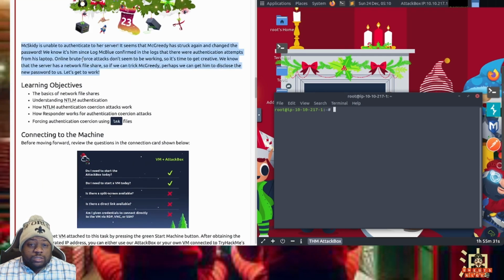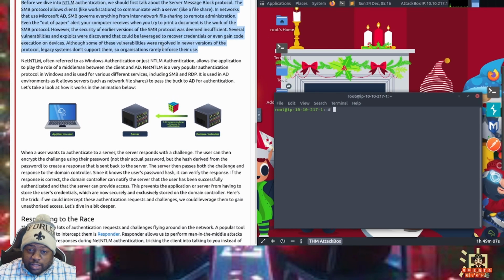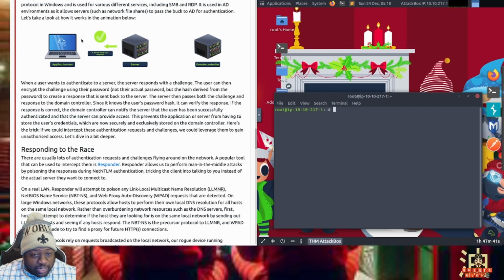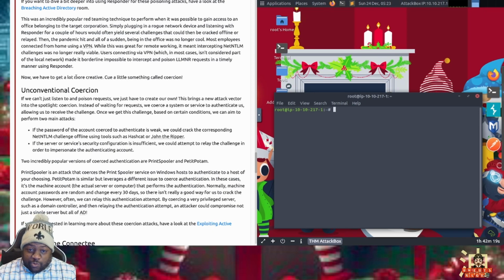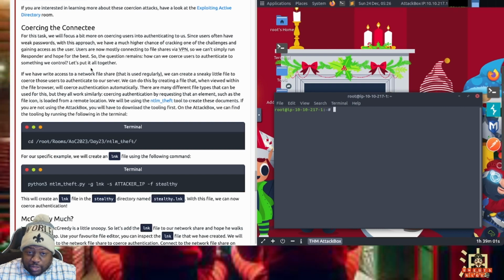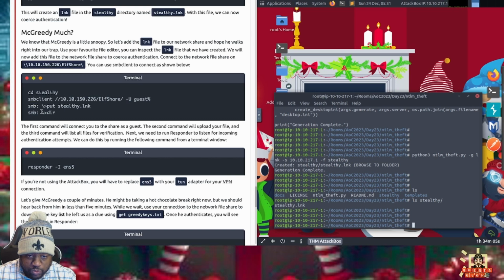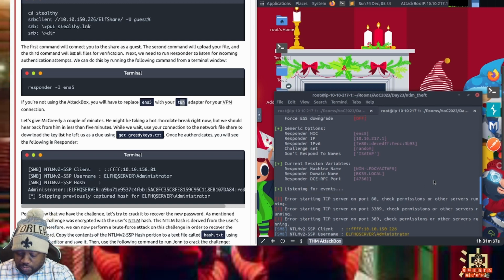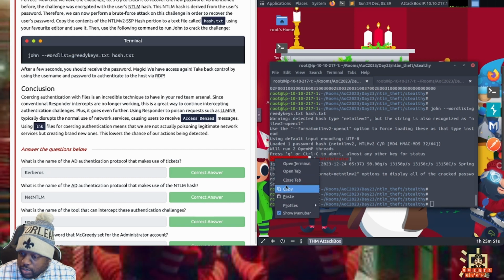TryHackMe - Advent of Cyber 2023 - Day 23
Coerced Authentication:
 Relay All the Way

Today's challenge is multifacetious.  We crack hashes with John. We upload a payload to the file share server to help coerce authentication.  We use Responder to capture the details of the authention attempt.  All of this leads us to the point of looking at the Administrator user's Desktop folder from a RPD session.

Hackventure